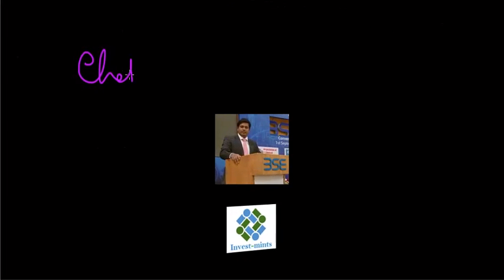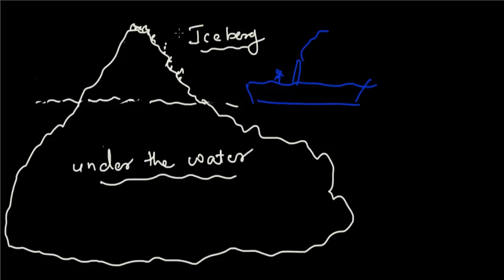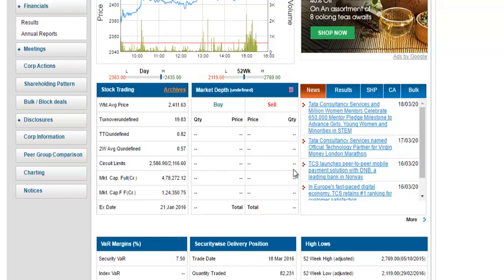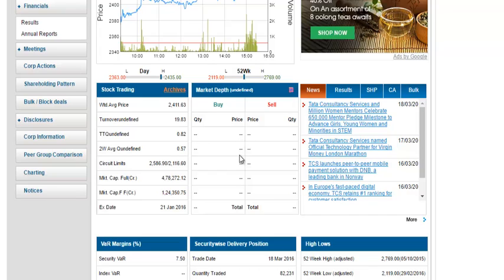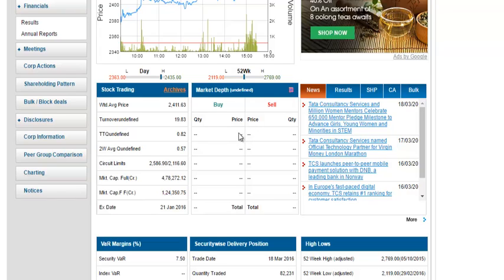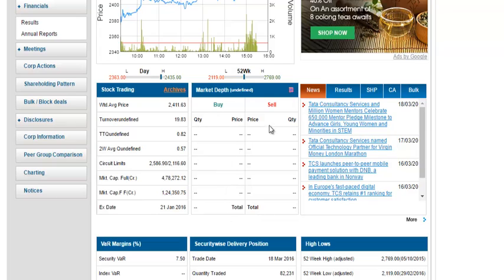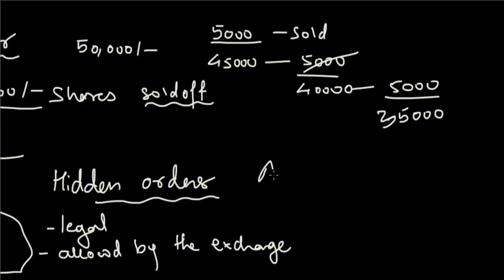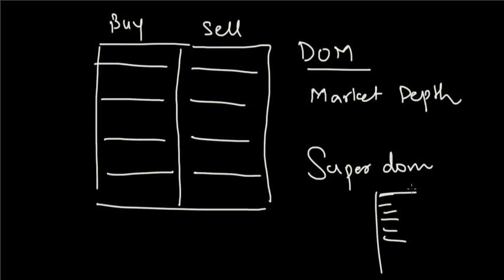95. Iceberg orders and Market depth.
Explaining Iceberg orders and why depth of market cannot be used in trading.